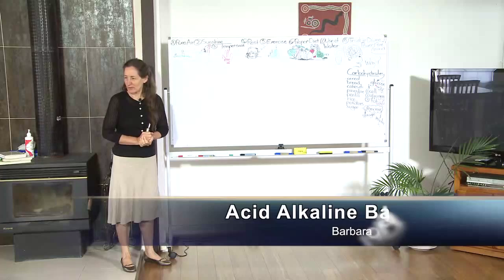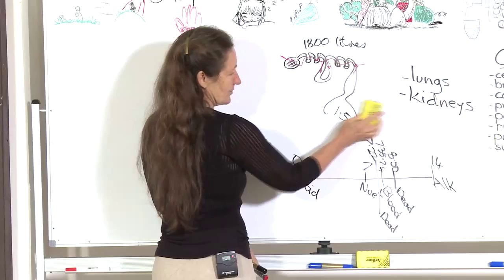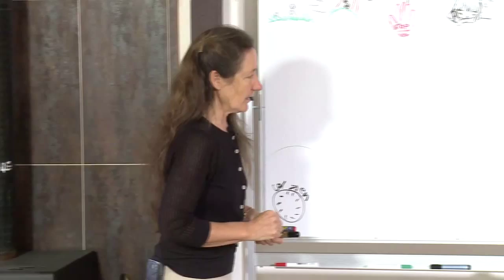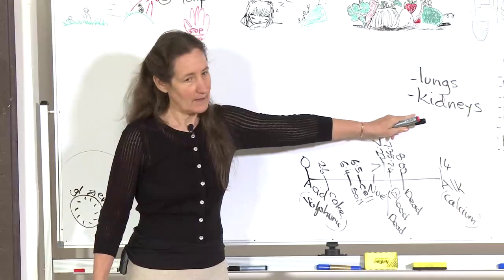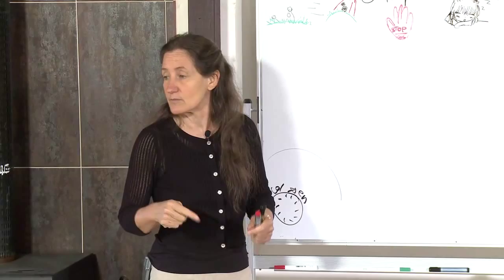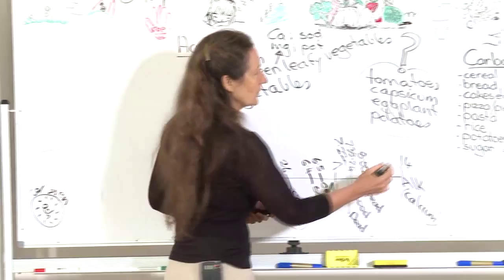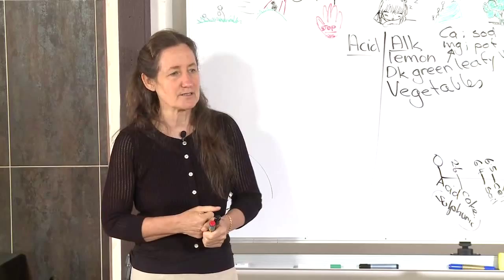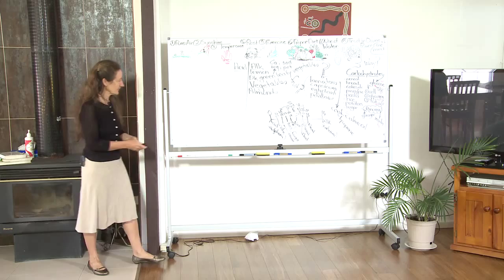Session 7. The Acid and Alkaline Balance. Barbara O'Neill. HD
Our pH level, the acid-alkaline measurement of our bodies, affects every cell in our body. A constantly imbalanced pH level may result in obesity, allergies, fatigue and many other unhealthy conditions. Let's find out why and how to keep your pH level within the safe level.